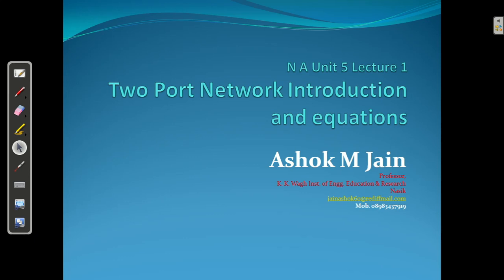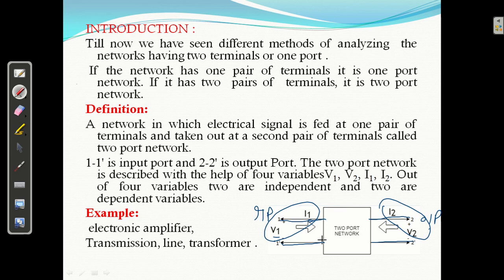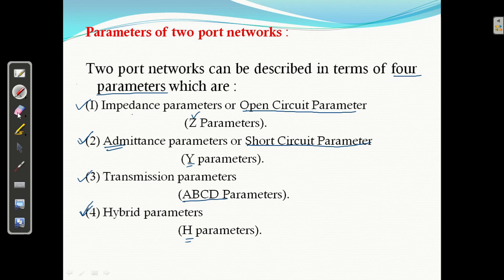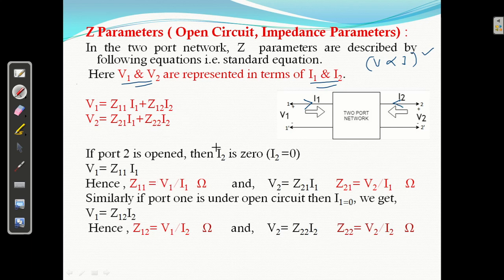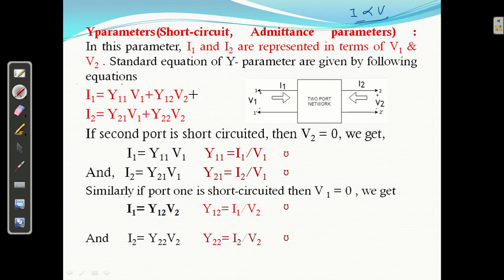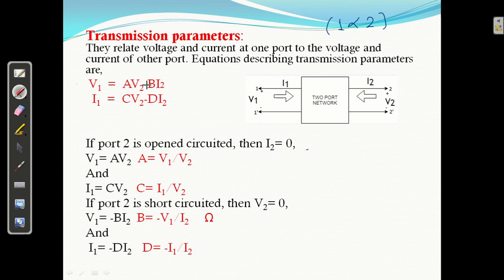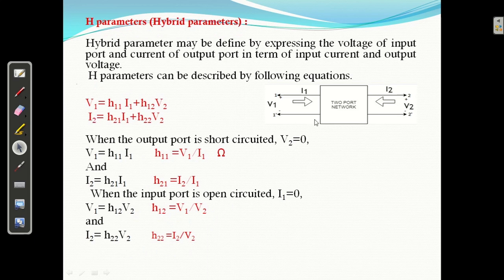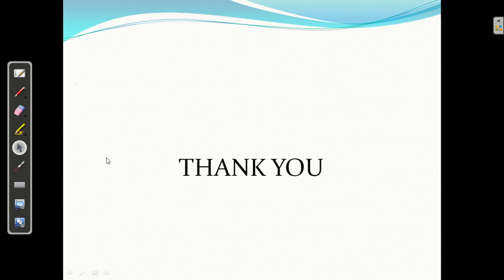Network Analysis | Two Port Network Introduction and Definition of Parameters | Unit 5-1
1: Network Analysis
2: Basics of Electrical Engineering

Video 32
Title

Video 33
Title

Video 34
Title

Video 35
Title
Network | Numerical on Netwok Equation using Classical method for R L series Part 2 |  Unit 3-4

Video 36
Title

Video 37
Title

Video 38
Title

Video 39
Title
Network Analysis  | Numerical on Netwok Equation using Classical method for R L C series |  Unit 3-8

Video 40
Title
Network Analysis  | Initial and final conditions in Transient Analysis of R L C Series|  Unit 3-9

Video 41
Title
Network Analysis  | Numerical on Initial and final conditions in Transient Analysis of R L C Series |  Unit 3-10

Video 42
Title

Video 43
Title

Video 44
Title

Video 45
Title

Video 46
Title

Video 47
Title

Video 48
Title

Video 49
Title

Video 50
Title

Video 51
Title

Video 52
Title

Video 53
Title

Video 54
Title

Video 55
Title

Video 56
Title

Happy Learning : )

?Keyword's